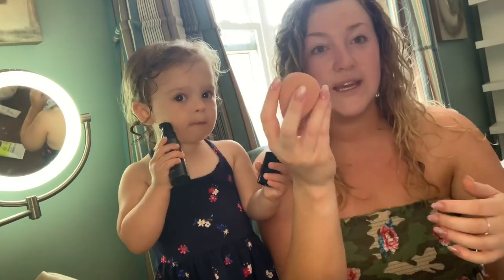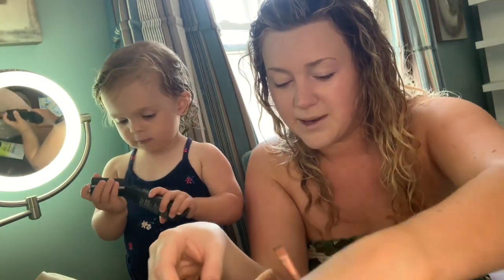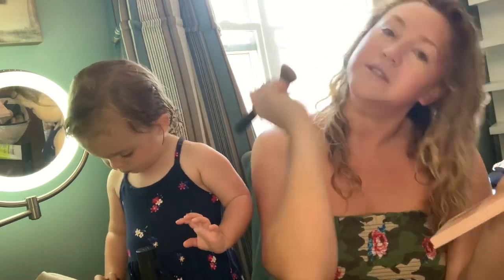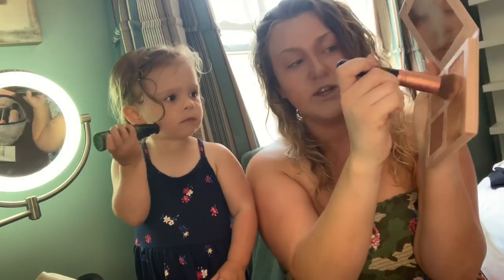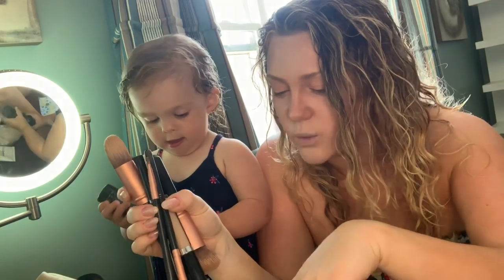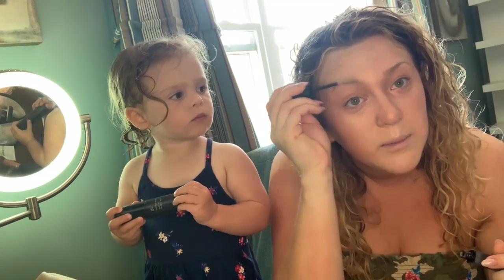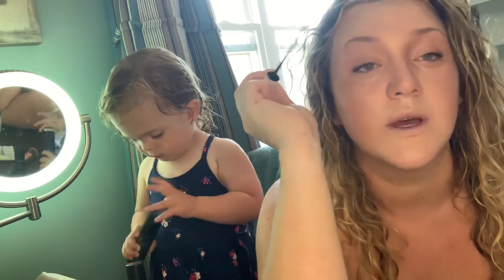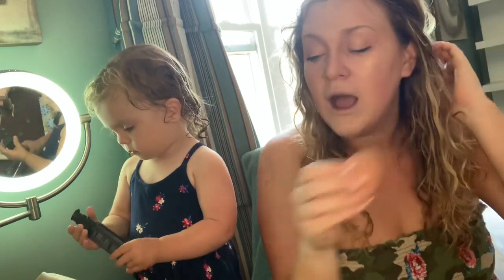On the Go Make Up! (Featuring Londy P!)